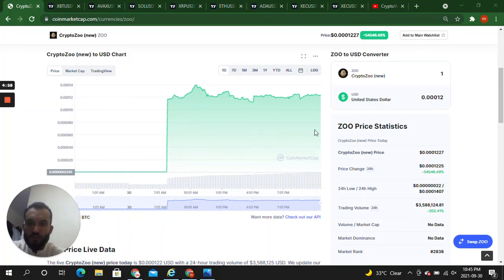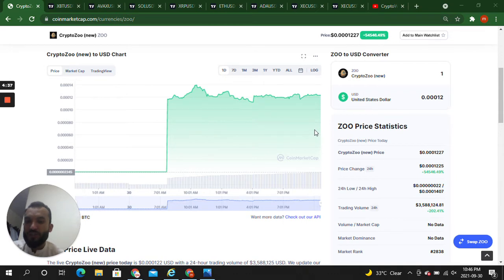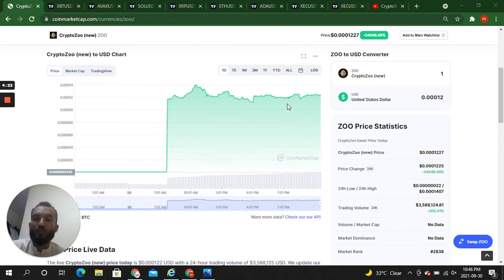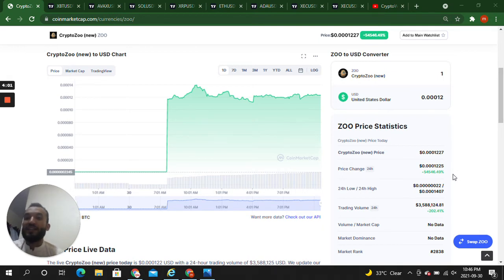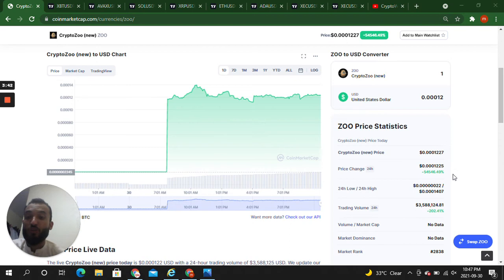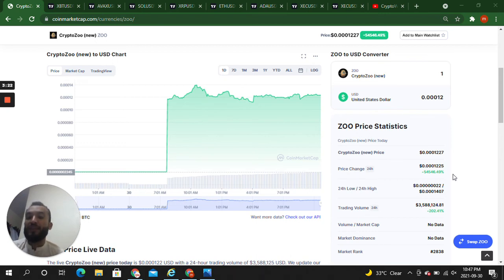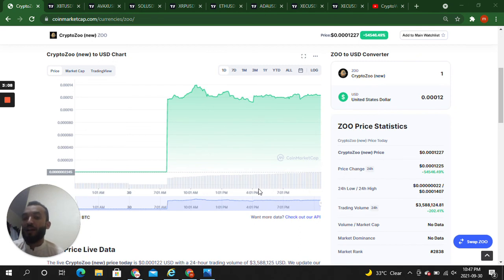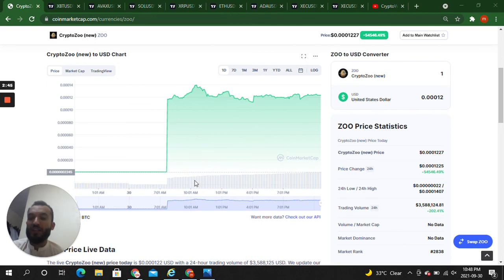new Token its Shoked 60K% Increased In 24 Hr | crypto update | Urgent take the Token now | English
Doge Believers, Doge community, DogeCoin, Doge Millionaire , Doge study, Doge reality, Doge hit 1dollars, Doge hit 0.75 dollars, Doge hit .50 dollars
Doge coin 🪙, Doge to moon, Doge raising, Elon Mask with doge, Elon mask boost doge, Elon mask accept doge, Tesla accept doge, Doge with Tesla
Tesla with doge , Crypto market, Crypto currency
Crypto raising, Crypto on boom, Crypto crashing
BTC on boom, Bitcoin, BTC, BTC crashing, BTC in Future, Etherium, Etherium in future, Binance at risk
Binance at danger, Crypto at danger, Low value coin more profit, Crypto channel, Cryptocurrency daily news, Crypto prices, Cryptocurrency risk, Cryptocurrency information, Cryptocurrency info